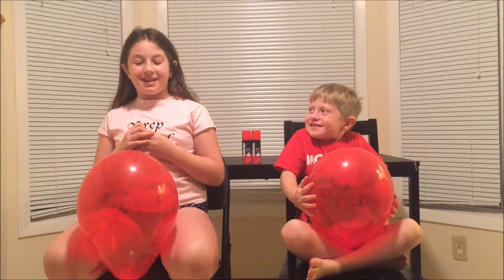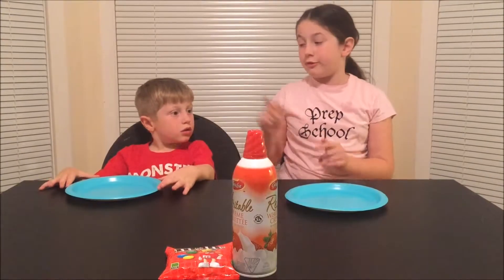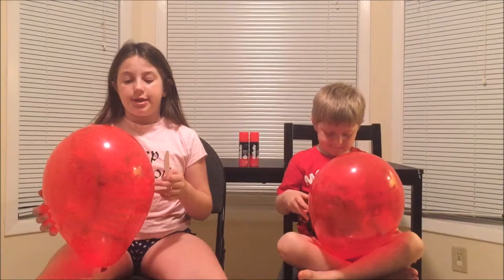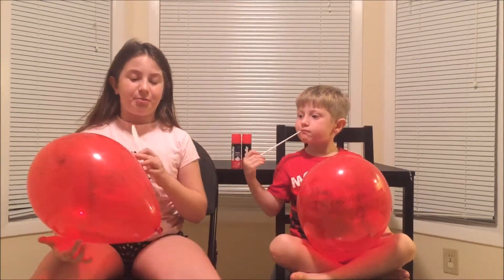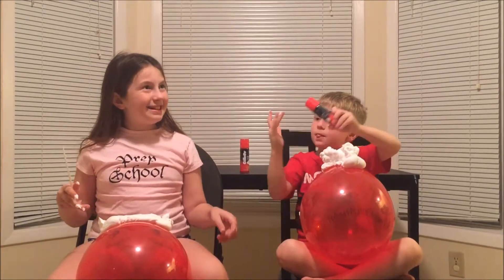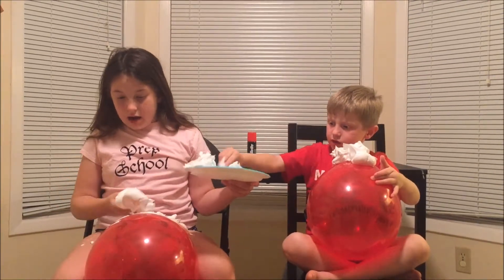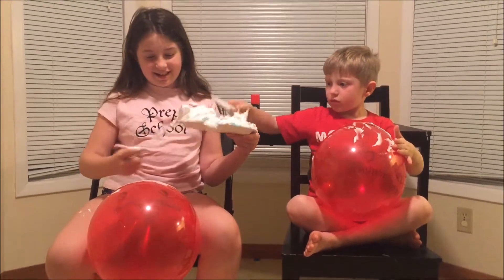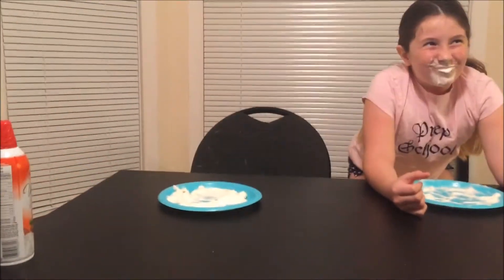Messy Games for Kids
Kids show us some easy, fun and messy games to try at home. The more people you have to play the bigger the mess. Have fun!